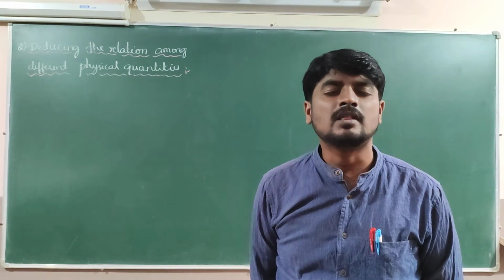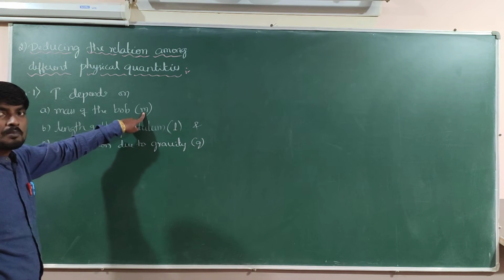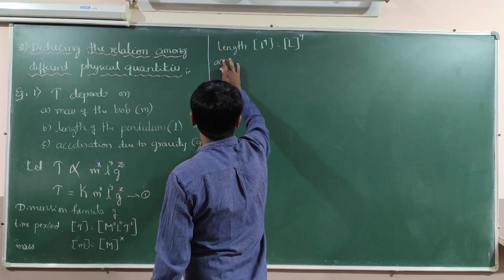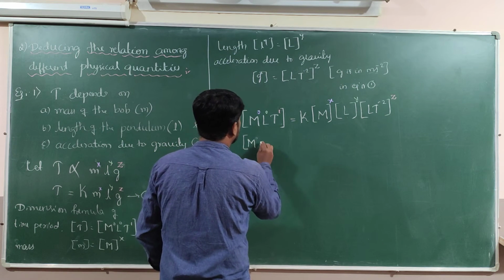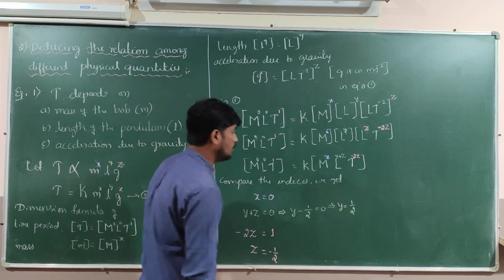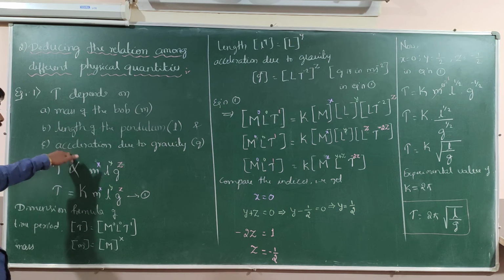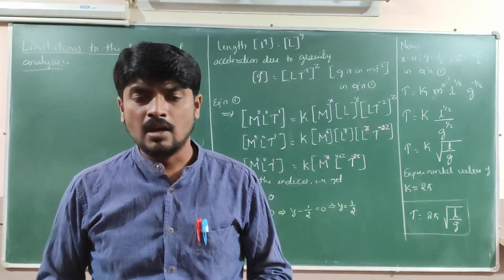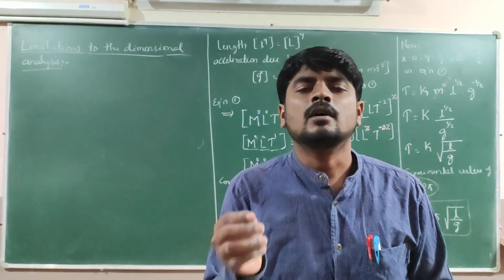Units and Measurement V-12